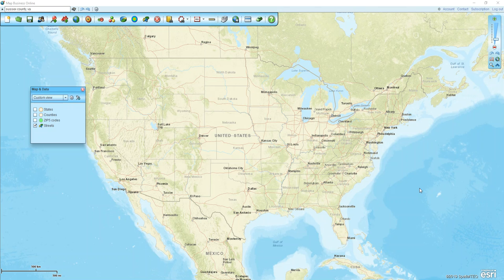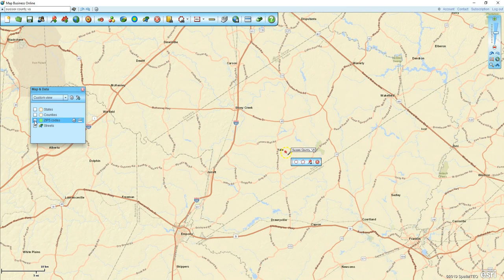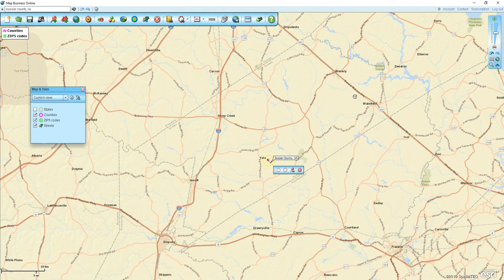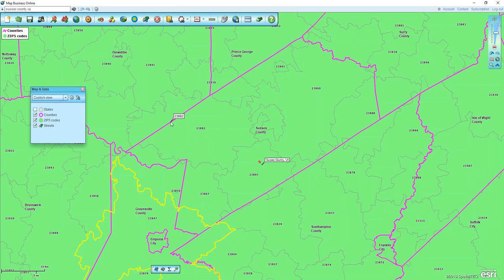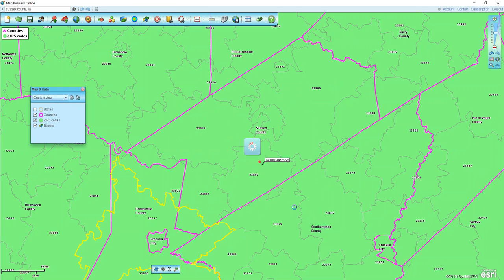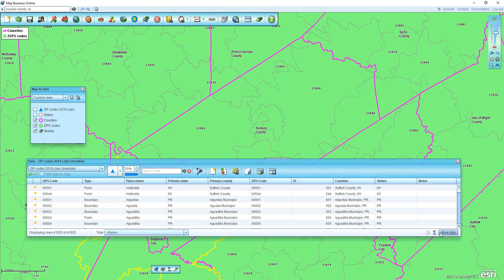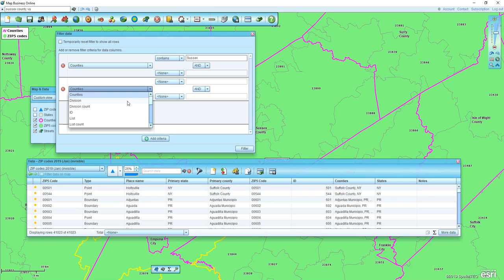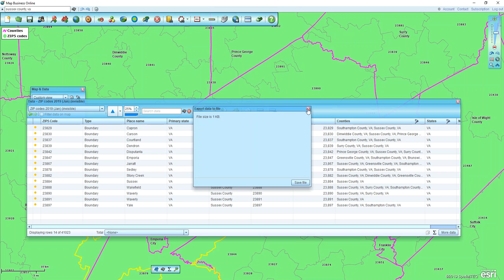Pull all Zip Codes that fall within a County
This video goes over how to pull all zip codes from a county, (even those that barely cross a county line).